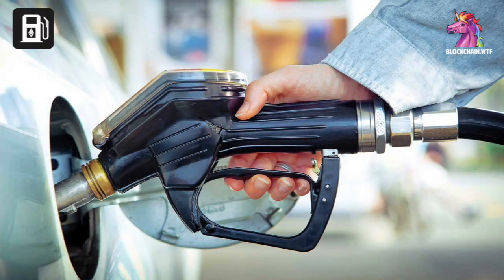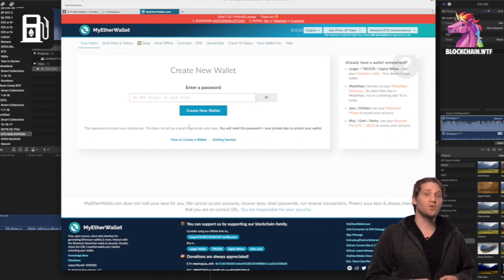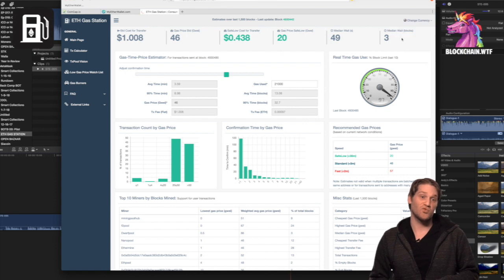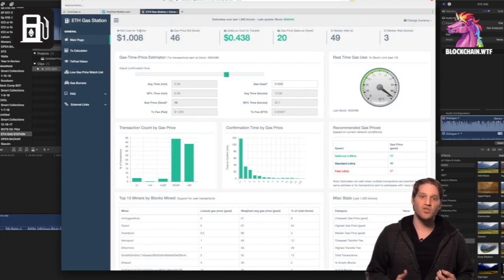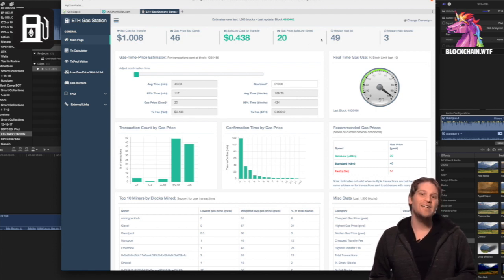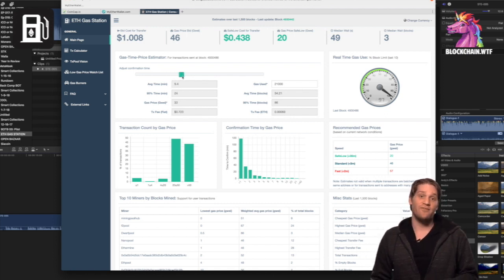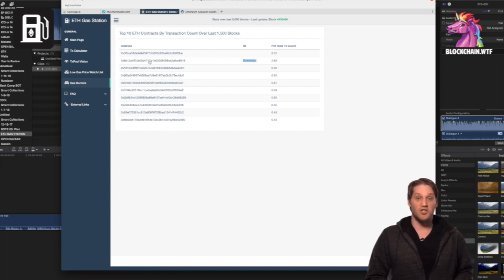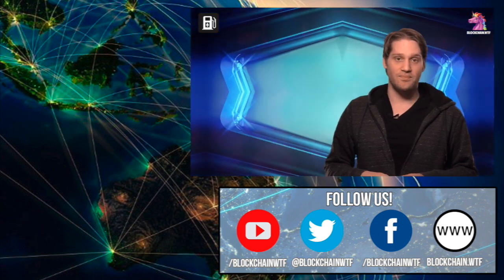ETH Gas Station Tutorial - Send Ethereum Transactions for Less!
You can now find the WTF crew making in-person and online classes focused on blockchain, cryptocurrency, and decentralization.

EthGasStation is a great resource to help you send transactions via the Ethereum blockchain. Gas is the unit used to power the EVM, essentially acting as fuel for the network. Gas is not Ether, but gas has to be used to conduct ether transactions.

EthGasStation allows users to estimate transaciton fees. They provide data that shows the network activity on the Ethereum network, and can help you save money in useless fees!

If you enjoyed this video, please give us a “Like.”